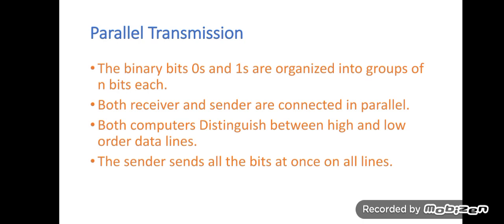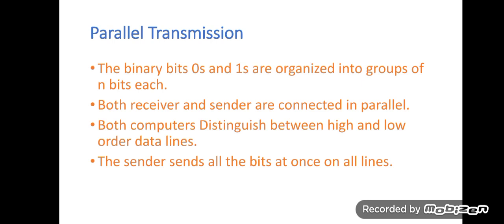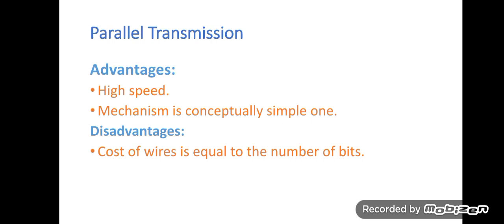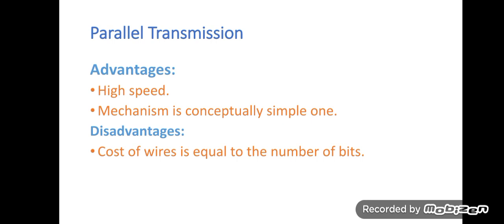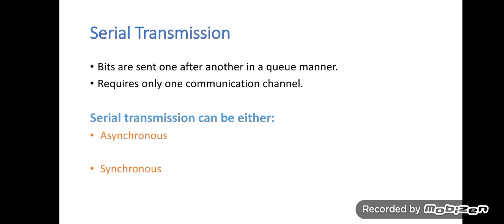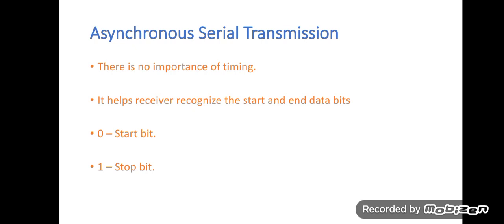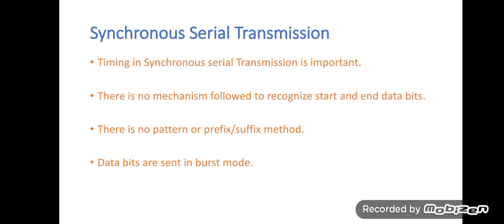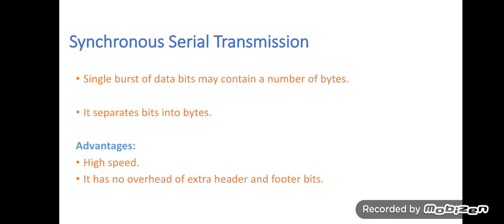DIGITAL DATA COMMUNICATION Presented by Devaraj.D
Data Communication and Networking
Presented by Devaraj.D III B.Sc(C.S)
Department of Computer science
university of madras syllabus